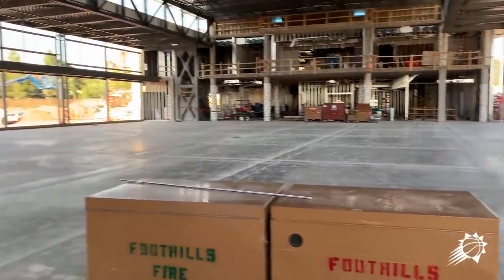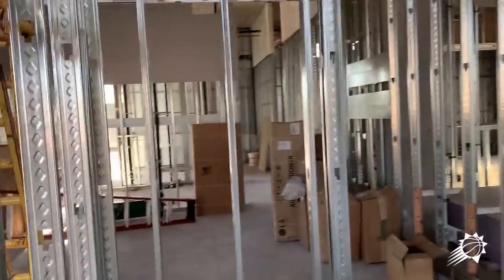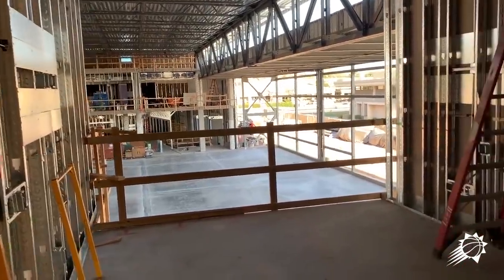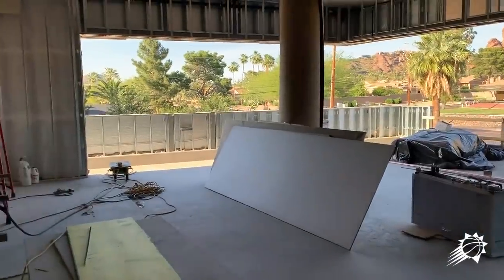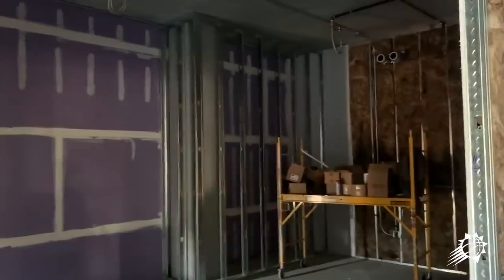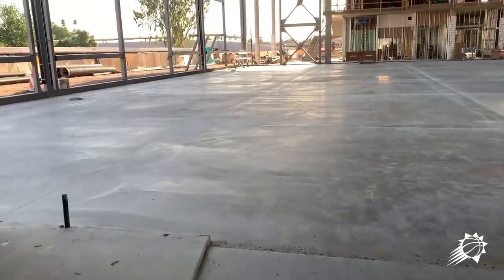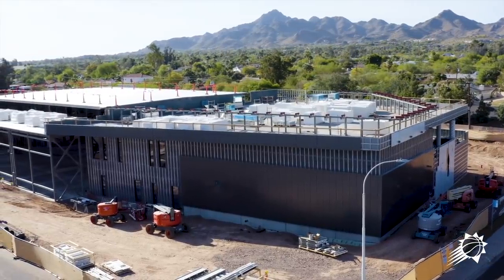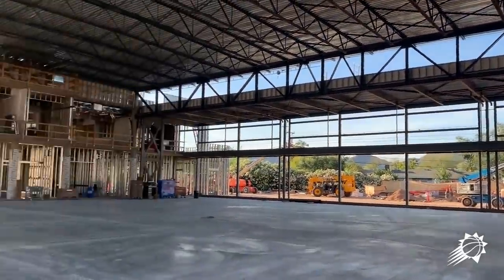Practice Facility Tour with Robert Sarver